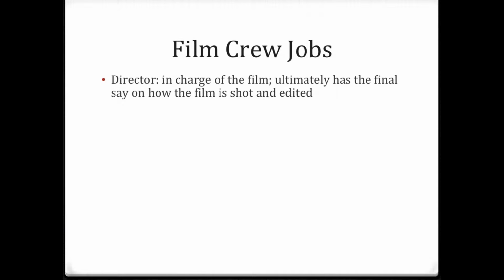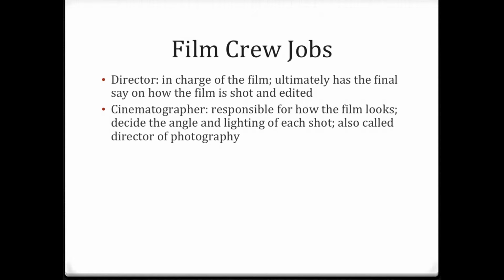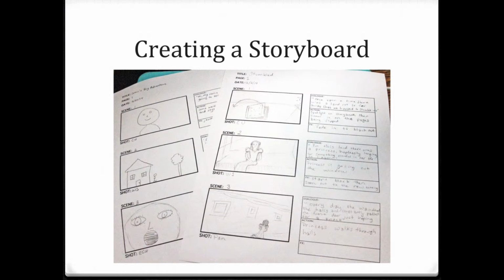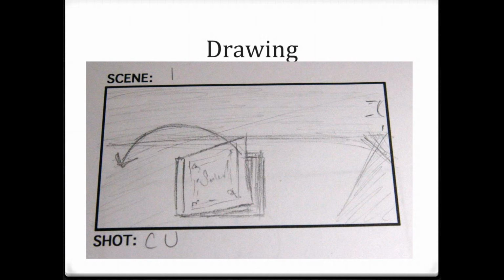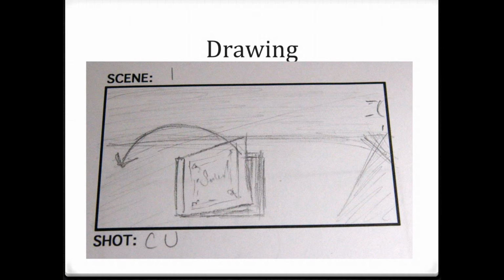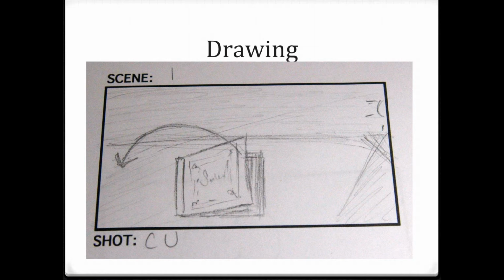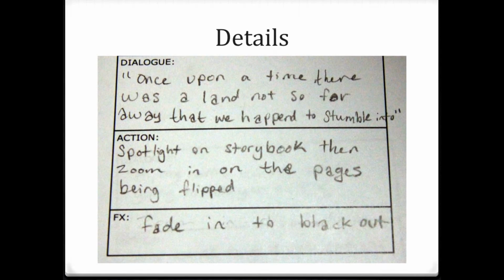Preproduction Process Podcast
film crew jobs and storyboarding